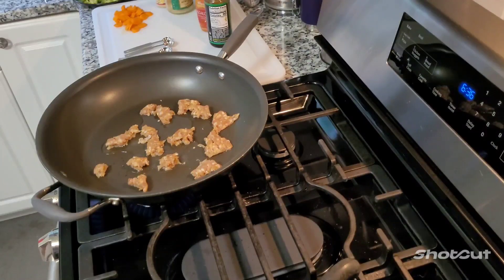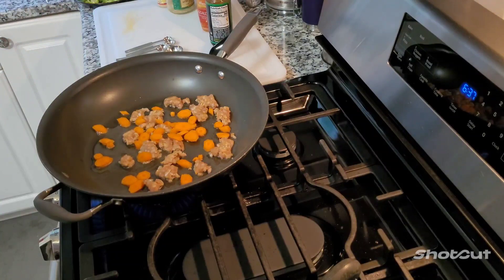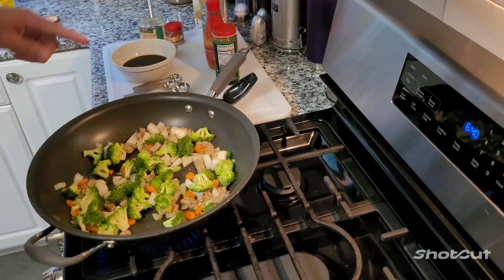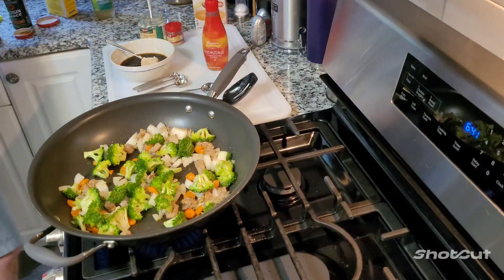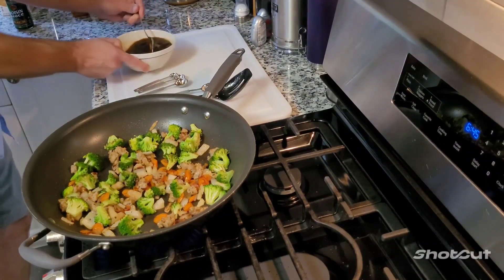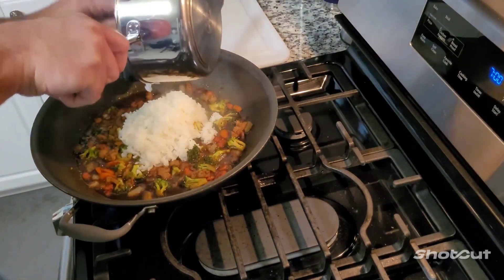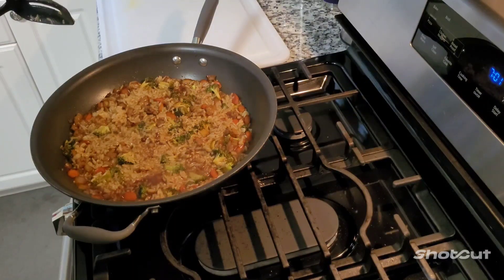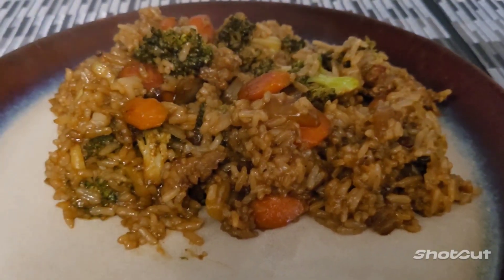Grandpa Cooks - Pork Fried Rice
@GrandpaCooks  an easy Chinese dish you can make with whatever you got.